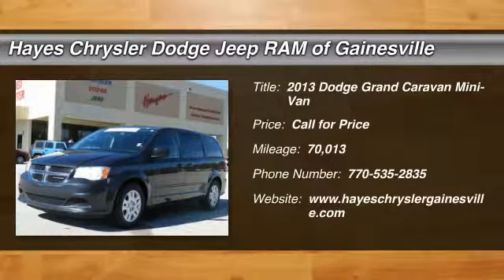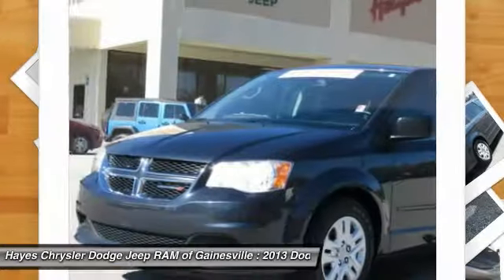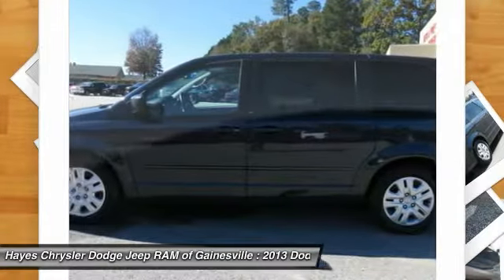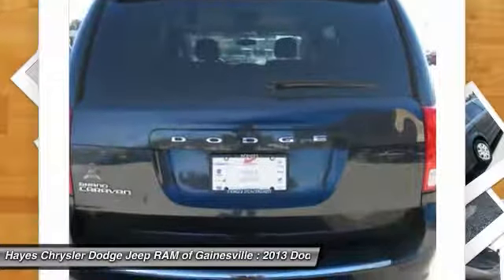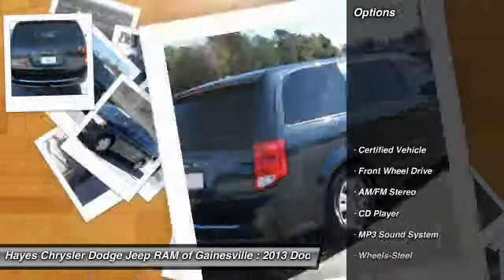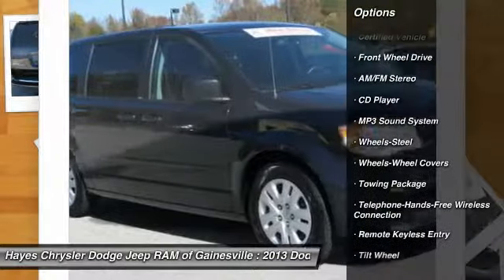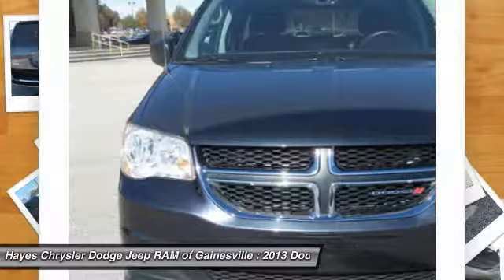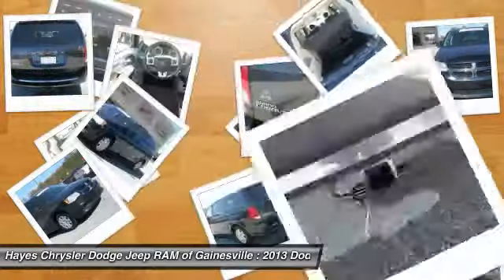2013 Dodge Grand Caravan Gainesville GA 13241A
2013 Dodge Grand Caravan SE

Carfax 1 Owner and Towing Package.